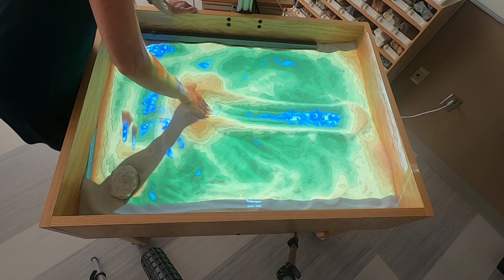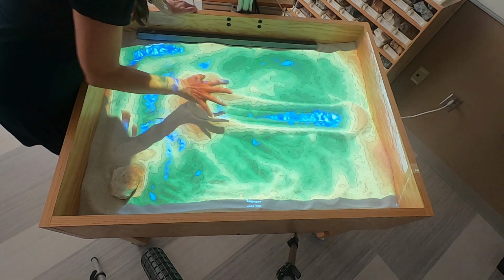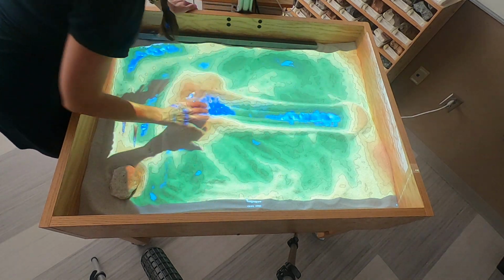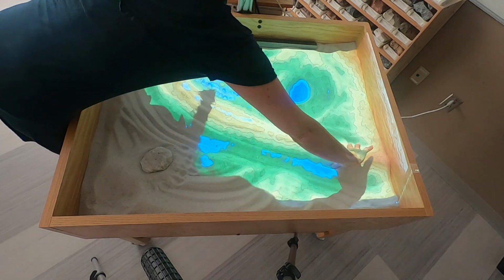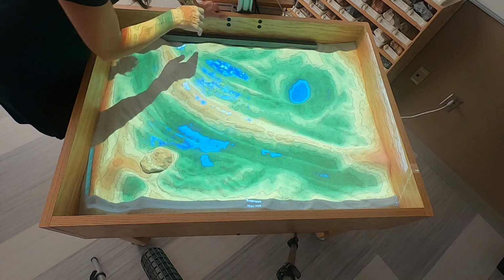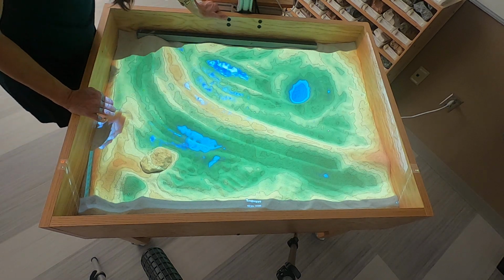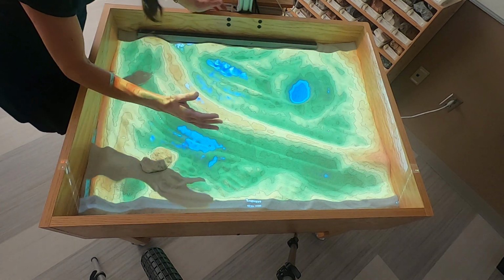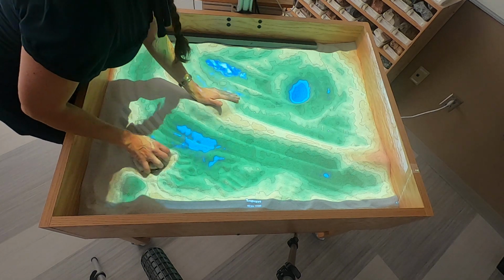Glaciation ARS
Demonstration of Glaciation with the Augmented Reality Sandbox